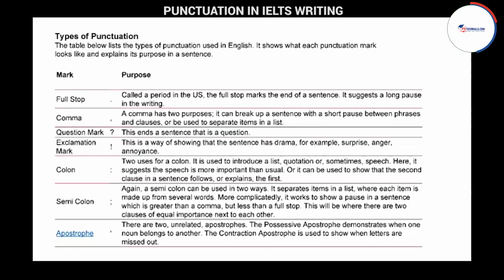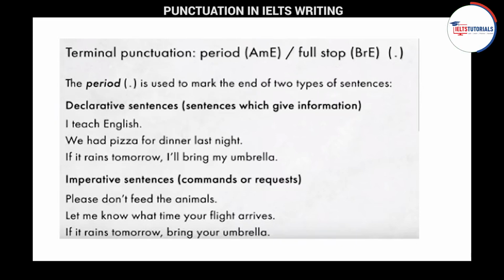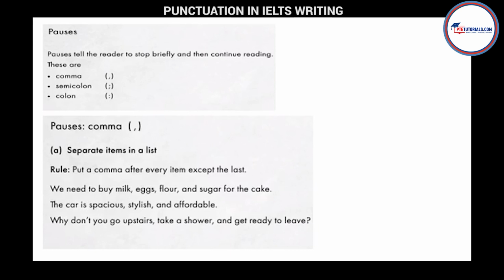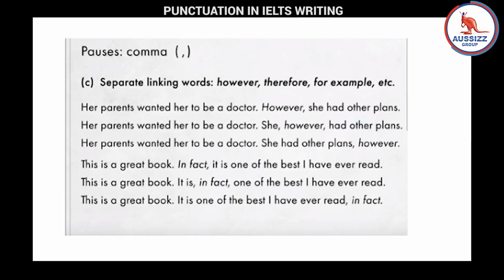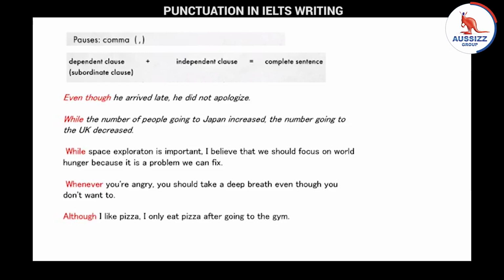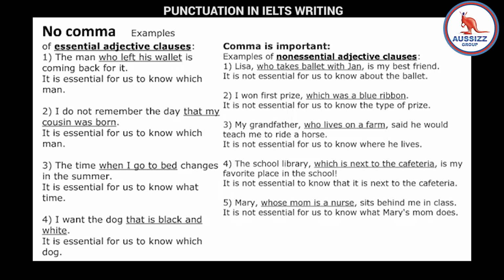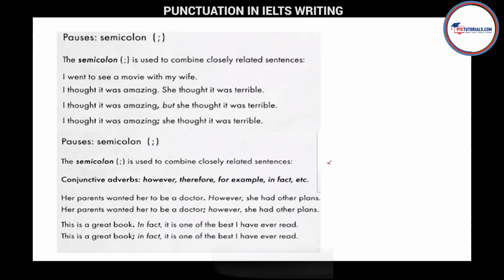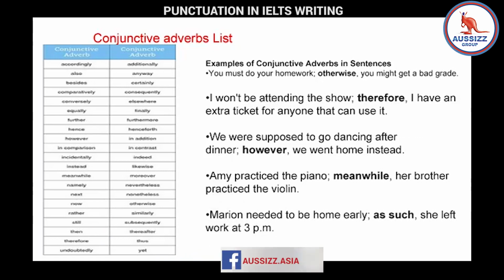IELTS Grammar | A Lesson on Punctuations & Conjunctive Adverbs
👉When writing in English, it is essential to focus on using correct grammar, punctuation, and vocabulary. Punctuation holds a commanding position in the IELTS Grammar for Writing. Learn different types of punctuation and know how to avoid common grammatical mistakes.

👉In the video, you will get to learn more about conjunctive adverbs and punctuation, such as comma, colon, semicolon, and much more. Get a handful of tips and tricks from the IELTS expert and implement all the strategies in your IELTS preparation.

👉Boost your IELTS score and dream high. Also, get assured 20+ FREE practice tests with a sign up.